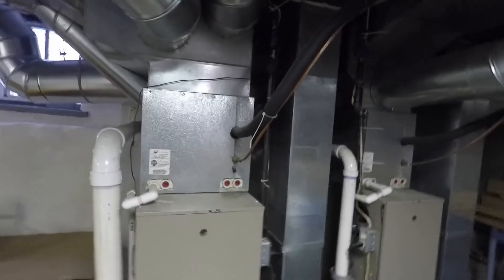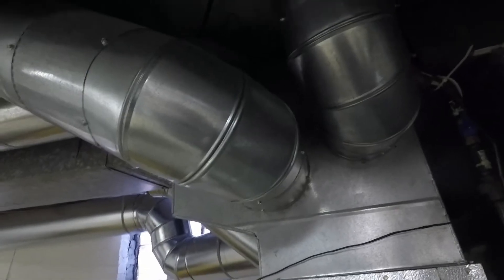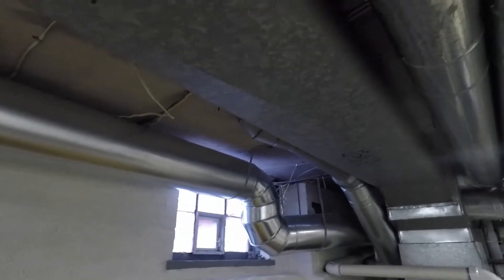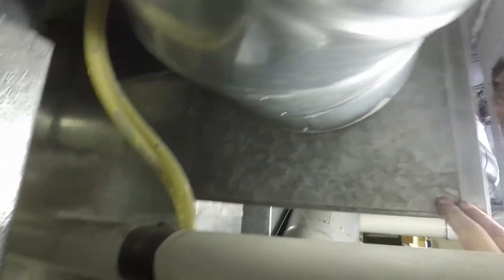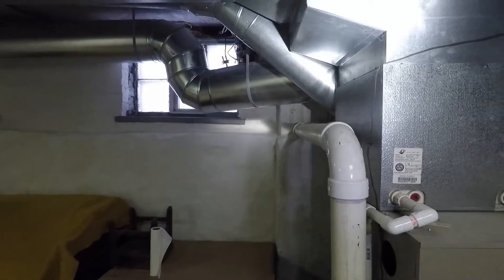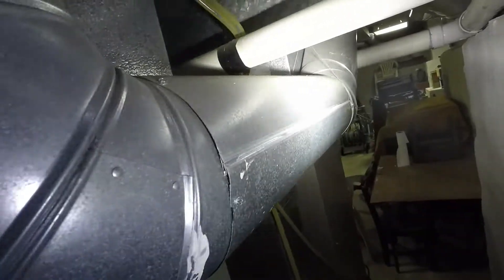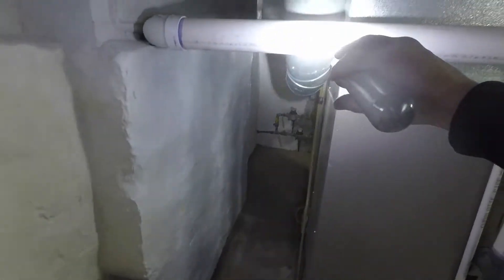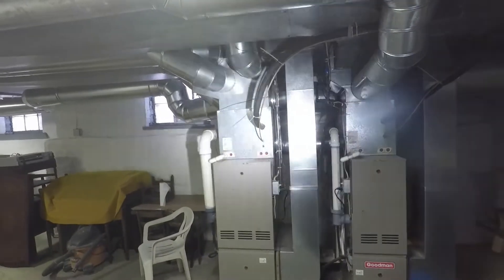BOOST FURNACE DUCTWORK CFM great DIY way to increase system cfm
This is a great example of a restricted duct work system that has added DIY duct work to increase system performance. The original ductwork was left in place and additional duct was added in to increase system cfm and airflow. These changes can be made without completely scraping the original system and at a great cost savings. Not a HVAC pro friendly video. It was not uncommon to run a 100,000 btu furnace with 16x8 ductwork when the heat exchanger was made from a thick gauge metal and a little inefficient. Today this could wipe out a new furnace heat exchanger.  Also when I said 8x24 or 8x16 I meant 24x8 and 16x8.